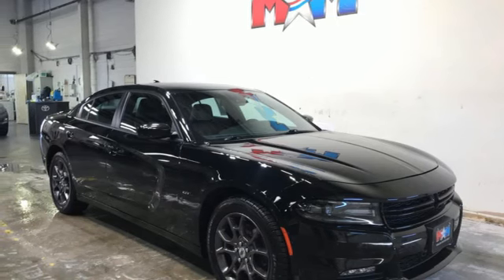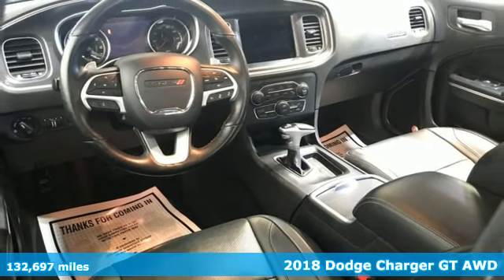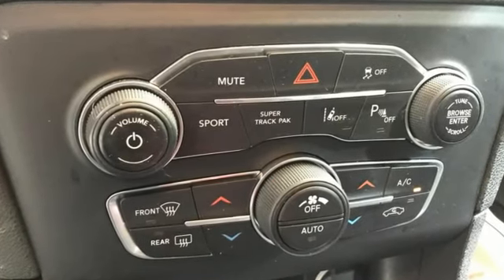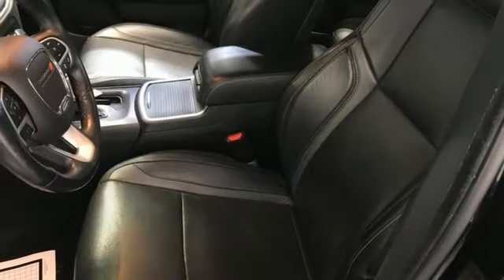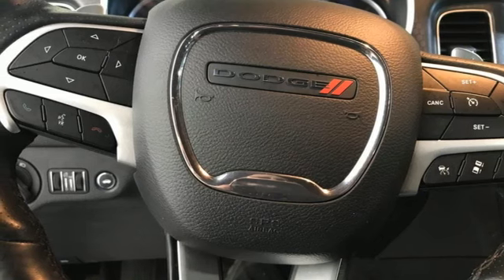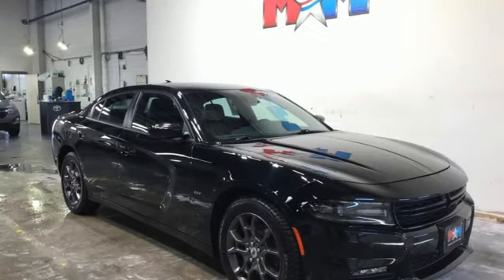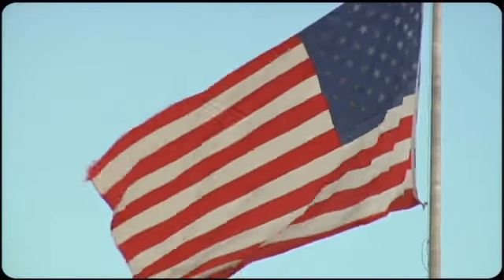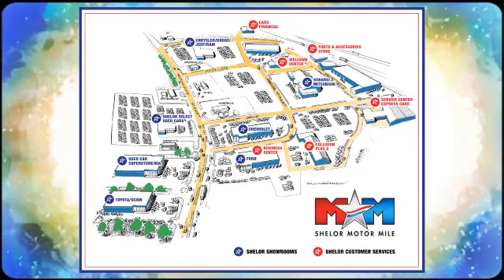Used 2018 Dodge Charger Christiansburg VA Blacksburg, VA DC230054A - SOLD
Year: 2018
Make: Dodge
Model: Charger
Trim: 4dr Car
Engine: 3.6L V6 Cylinder Engine
Transmission: 8-Speed A/T
Color: Pitch Black Clearcoat
Interior: Black
Mileage: 132697
Stock #: DC230054A
VIN: 2C3CDXJG2JH198085
Nice. Heated Seats, iPod/MP3 Input, WiFi Hotspot, Smart Device Integration, Dual Zone A/C, Onboard Communications System, Back-Up Camera, Alloy Wheels, ENGINE: 3.6L V6 24V VVT, TRANSMISSION: 8-SPEED AUTOMATIC (845R... READ MORE!br /br /SHELOR VALUEbr /Call for More Information. Auction Cars on the Motor Mile provides another vehicle segment to our already considerable selection. These are vehicles that did not meet our retail standards for Shelor Used Car Certification, but still provide affordable transportation. Some vehicles may have mechanical issues. The inspection process includes an internal inspection as well as a State Inspection. Not all mechanical issues will be known at the time of inspection or at the time of sale. These vehicles include a 30 Day 1,000 mile limited powertrain warranty where the dealer will pay 25% of parts and labor for a covered repair and customer pays 75% of parts and labor for a covered repair. All service work must be performed by a Shelor service facility. br /br /KEY FEATURES INCLUDEbr /Heated Driver Seat, Back-Up Camera, iPod/MP3 Input, Onboard Communications System, Aluminum Wheels, Dual Zone A/C, Smart Device Integration, WiFi Hotspot, Heated Seats. Rear Spoiler, MP3 Player, Satellite Radio, Remote Trunk Release, Keyless Entry. br /br /OPTION PACKAGESbr /Engine: 3.6L V6 24V VVT, Transmission: 8-Speed Automatic (845RE), Blind Spot Memory/Power/Heat Mirror, Blind Spot & Cross Path Detection, Steering Wheel Mounted Shift Control, Sport Mode, Exterior Mirrors Courtesy Lamps New Tires AutoCheck One Owner br /br /VISIT US TODAYbr /At Shelor Motor Mile we have a price and payment to fit any budget. Our big selection means even bigger savings! Need extra spending money? Shelor wants your vehicle, and we're paying top dollar! br /br /Tax DMV Fees & $597 processing fee are not included in vehicle prices shown and must be paid by the purchaser. Vehicle information and equipment is based off standard equipment as decoded from VIN and may vary from vehicle to vehicle.br / Chevrolet Ford Chrysler Dodge Jeep & Ram prices include current factory rebates and incentives some of which may require financing through the manufacturer and/or the customer must own/trade a certain make of vehicle. Residency restrictions apply see dealer for details and restrictions. All pricing and details are believed to be accurate but we do not warrant or guarantee such accuracy. The prices shown above may vary from region to region as will incentives and are subject to change.